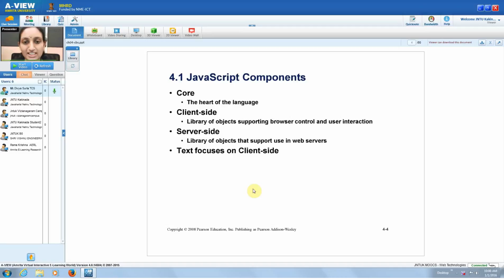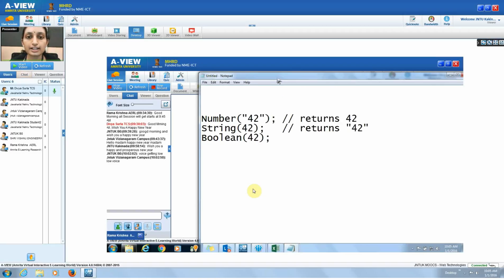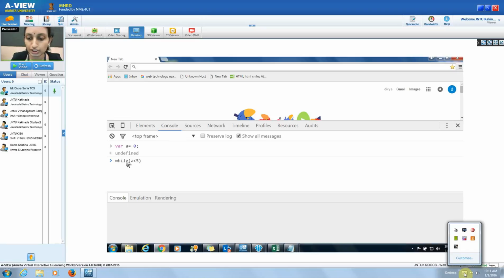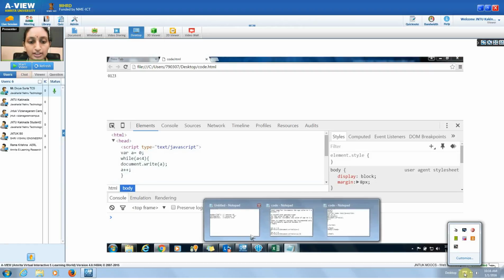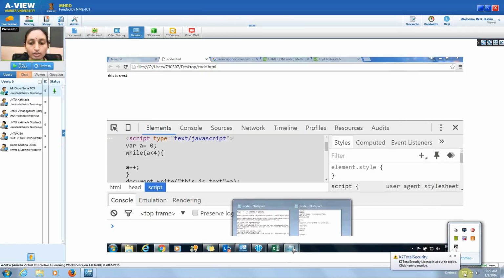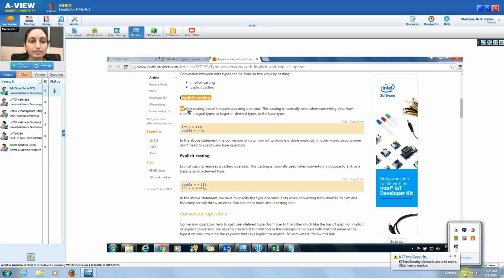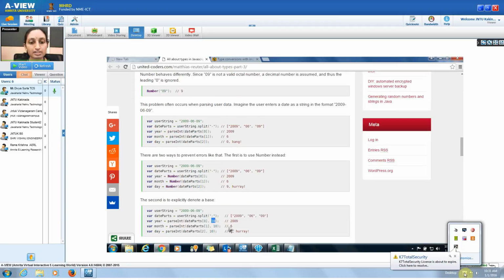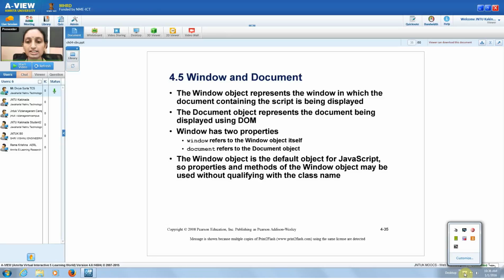JNTUK MOOCS WT 2015 16 IISEM 1 01 2016